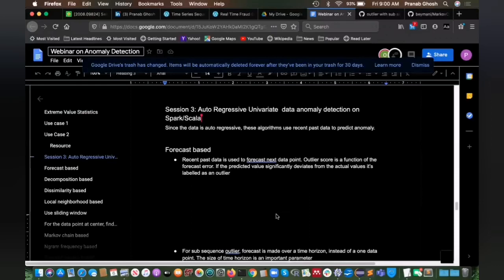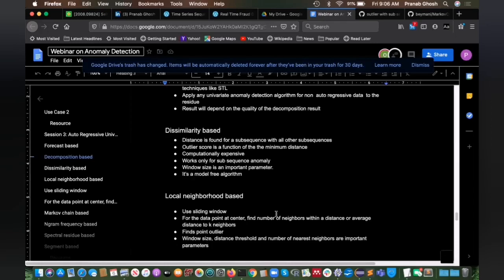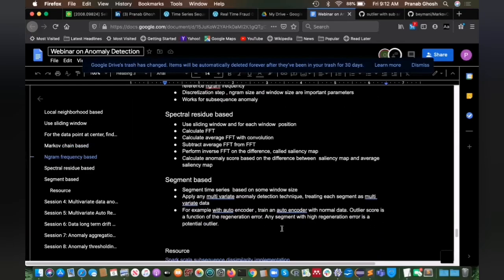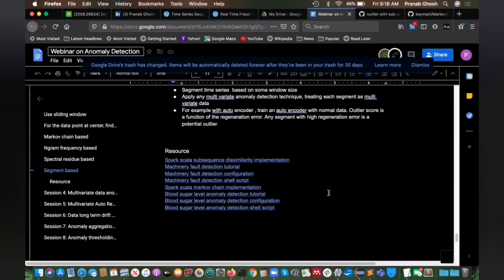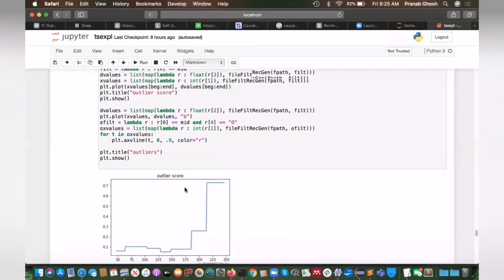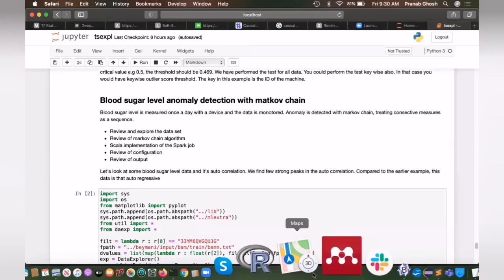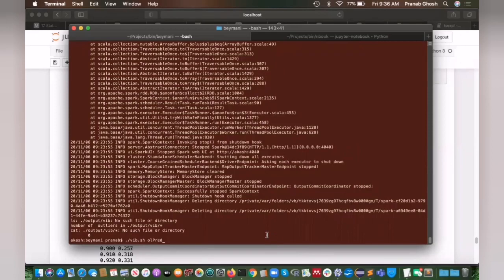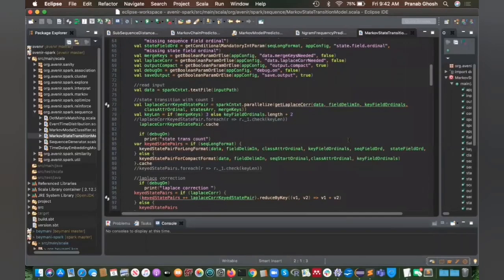Session 3: Auto Regressive Univariate Data Anomaly Detection On Spark/Scala (2020-11-06)